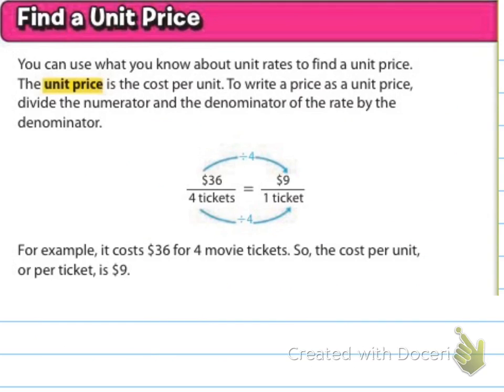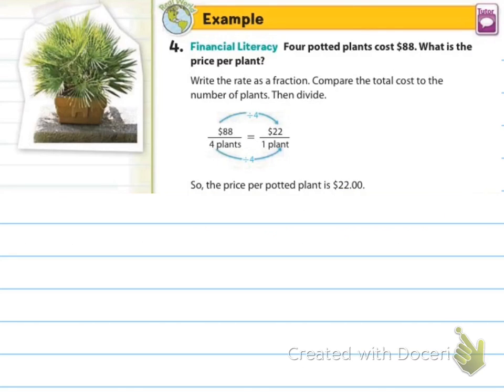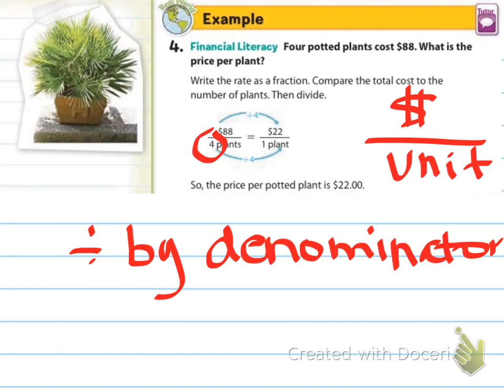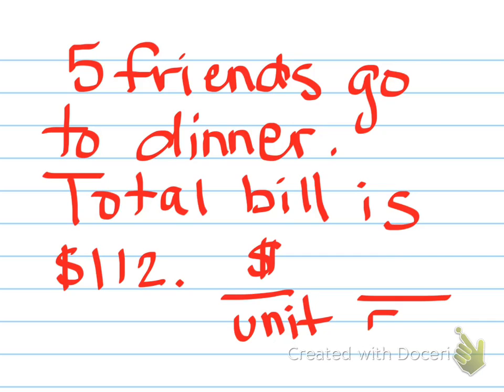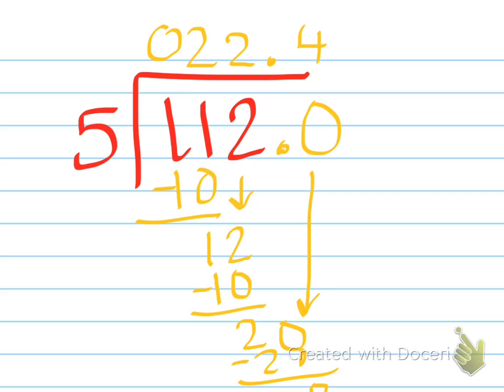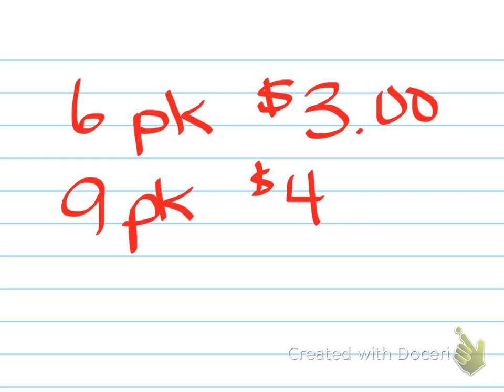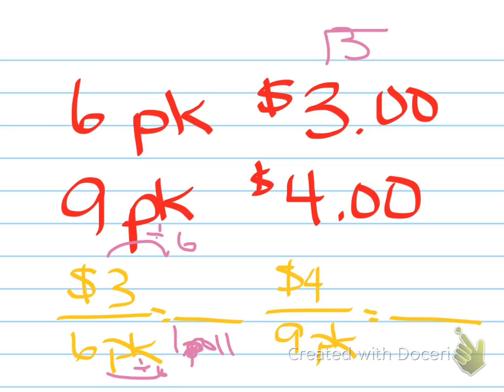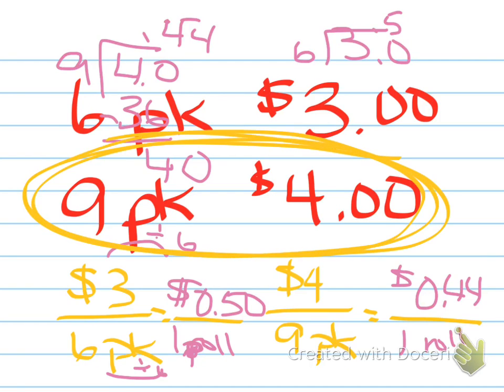6.RP.3b Unit Pricing